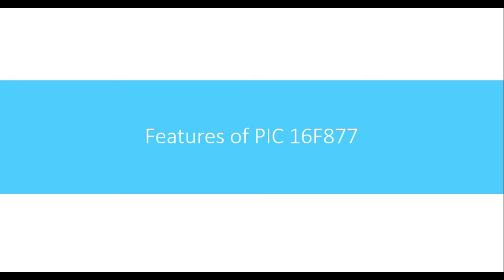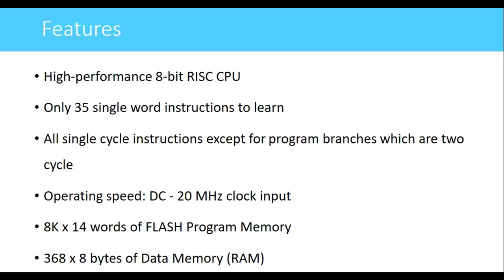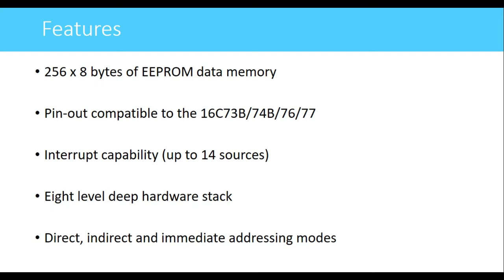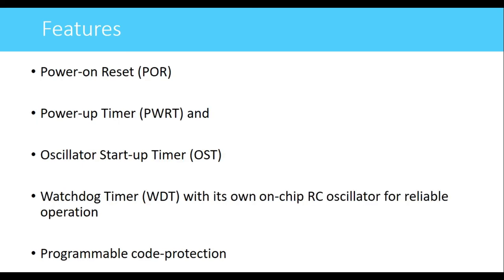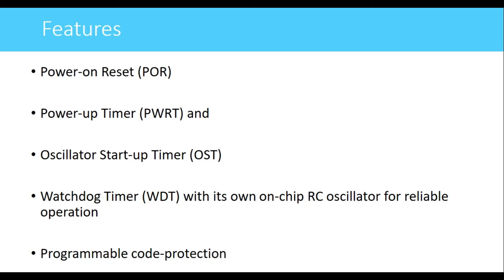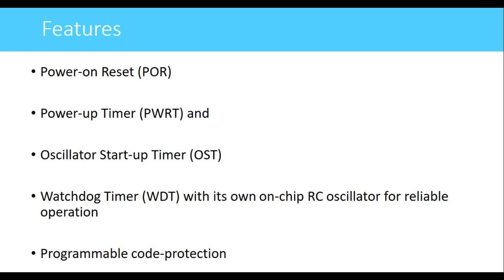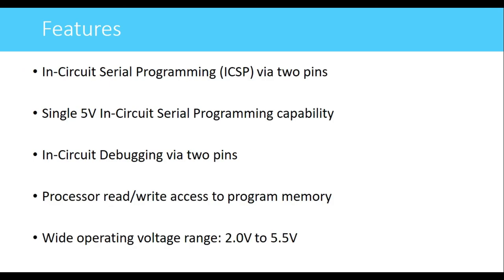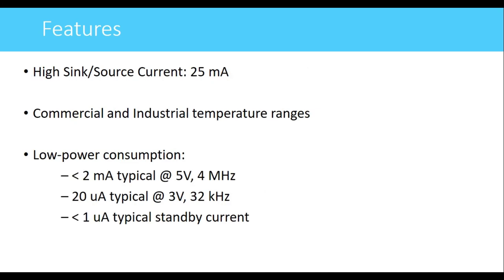Lecture 2 Features of PIC 16F877